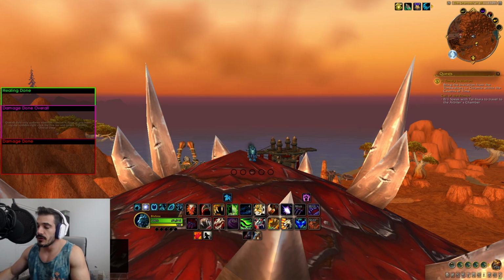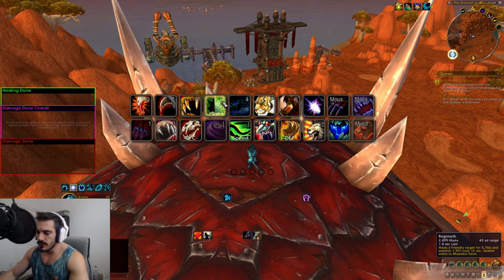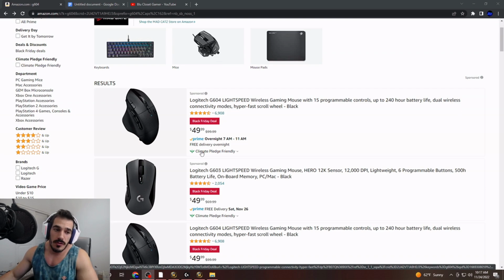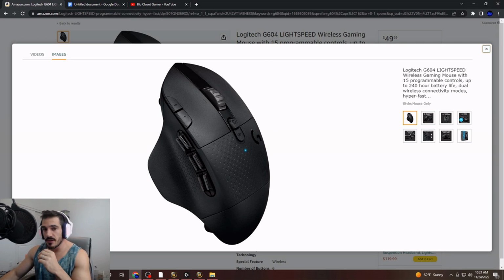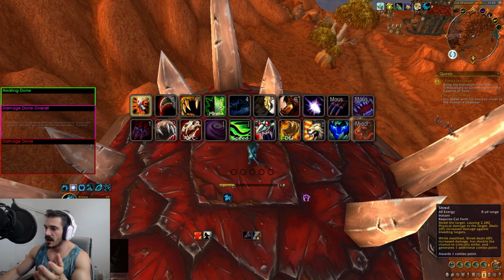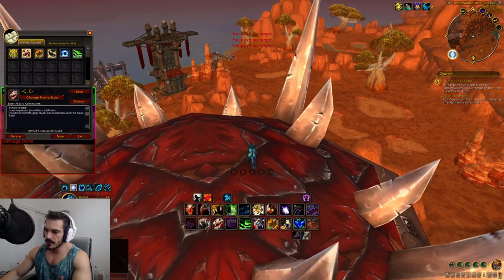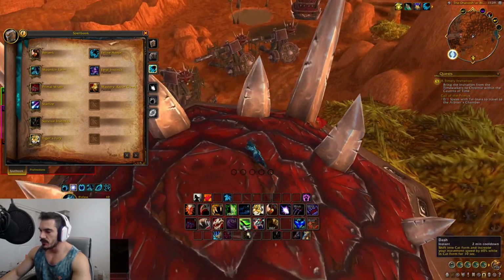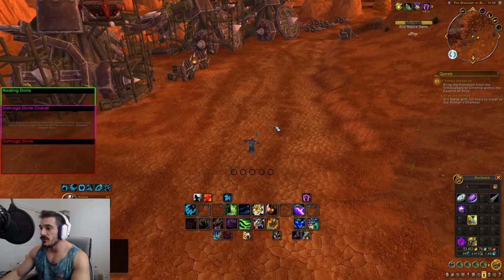Dragonflight - KEYBINDS - MACROS - MOUSE - ADDON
Addon: OPie

Macros
/macro
create new macro
Example macro with Shift and Ctrl:

/castsequence [modifier:ctrl]Maim; [modifier:shift]Mighty Bash; [nomodifier]reset=10 Skull Bash

Replace Skull Bash with main ability you want to see, Mighty Bash with the Shift ability and Maim with the ctrl abiliyt. If you dont need 3 leave ctrl empty or delete it to look like this.

/castsequence [modifier:shift]Survival Instincts; [nomodifier]reset=10 Barkskin

0:00 Intro
2:50 Keyboard Keybinds
8:00 G604 Logitech Mouse
14:00 Macros
20:00 Opie Addon